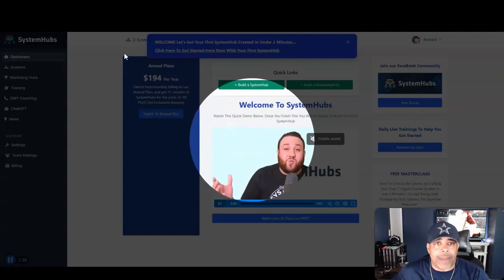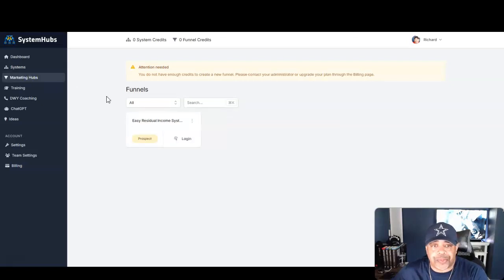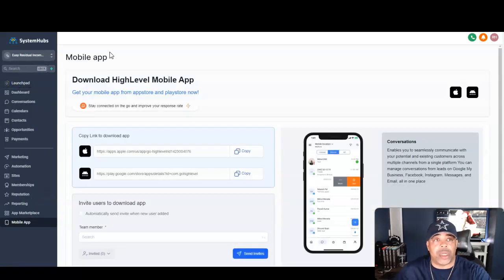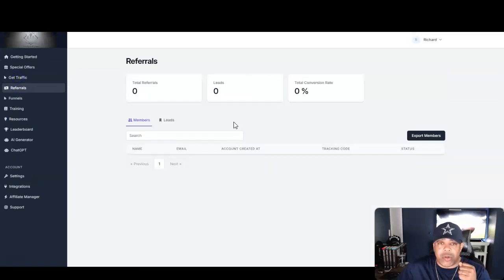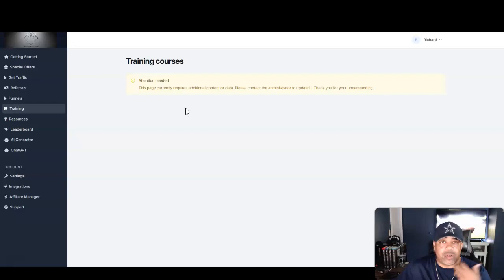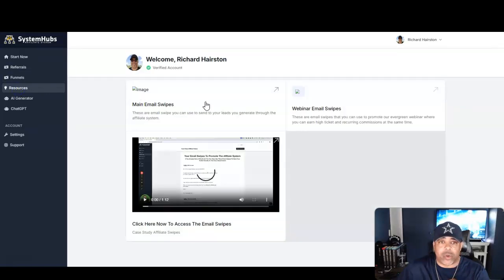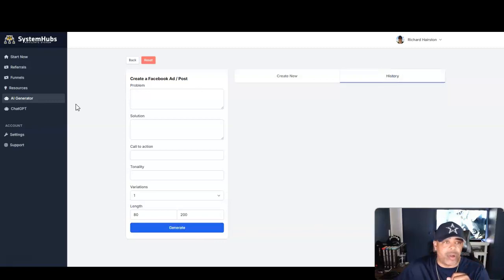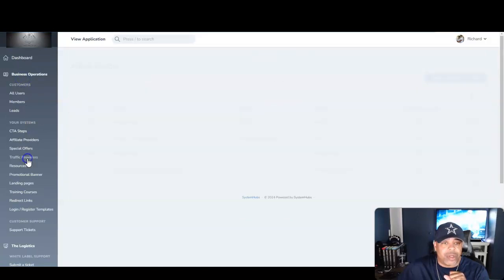Multiple Income Funnel Alternative – How to Set Up Your Own Affiliate Marketing System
If you’re looking for a Multiple Income Funnel Alternative, I’m going to show you how to set up your own affiliate marketing system using SystemHubs.

This is for affiliate marketers who want to create their own Multiple Income Funnel without using Traffic Authority.

Watch this video to discover how to set up your affiliate marketing system starting today with your own systemhubs by George Wickens.